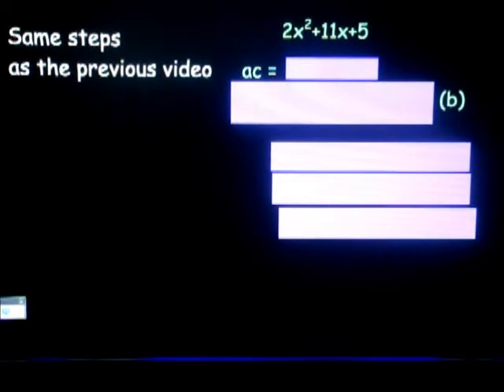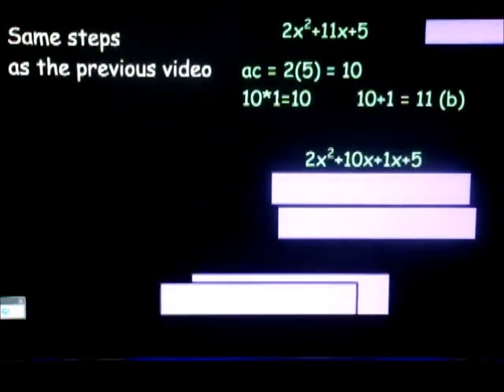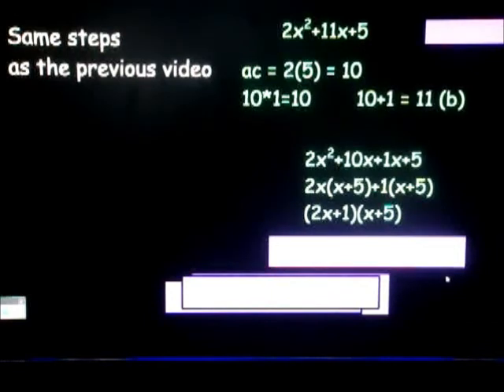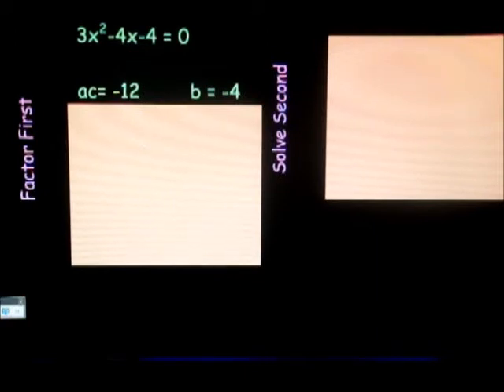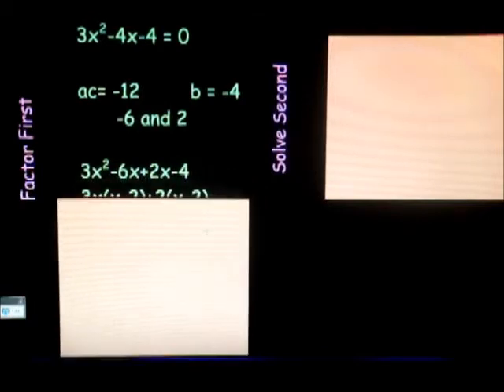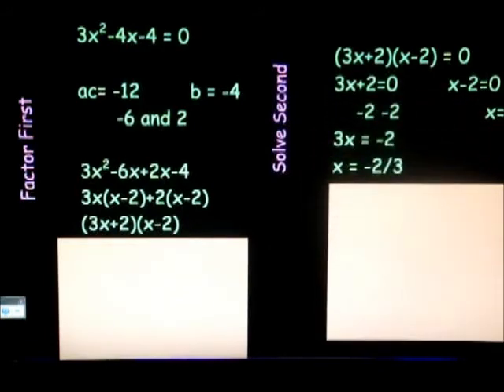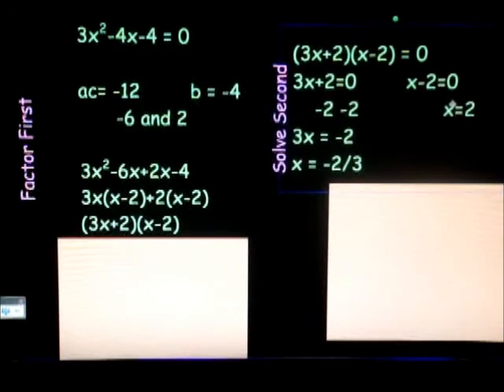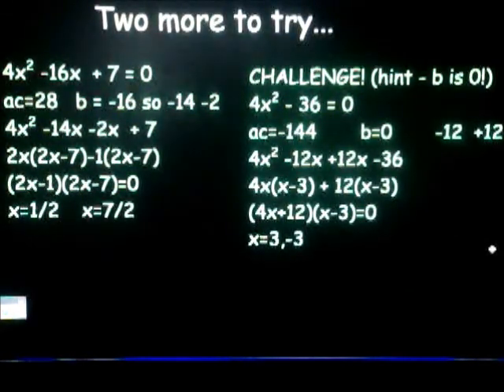Algebra Flashback #5: Factoring Take 2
A little reminder on factoring.